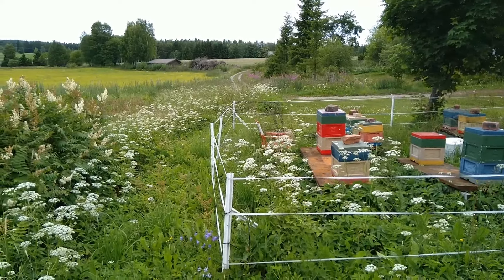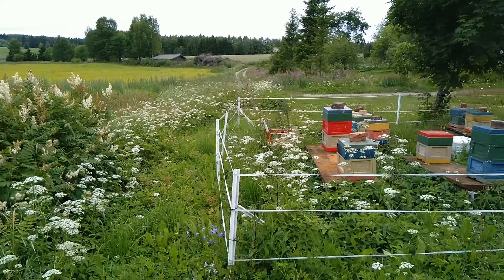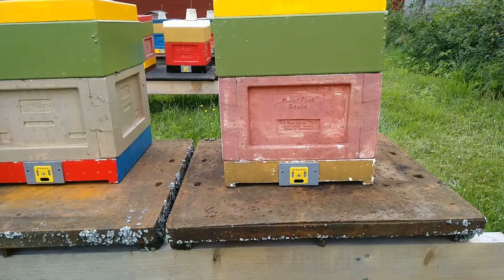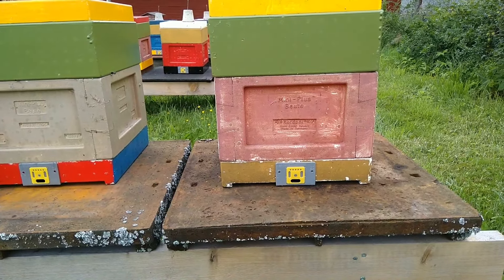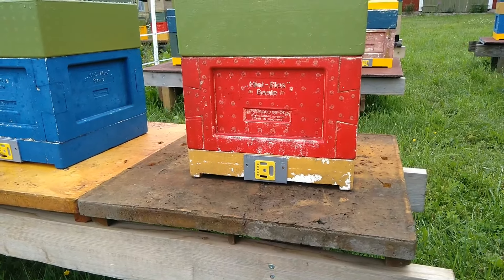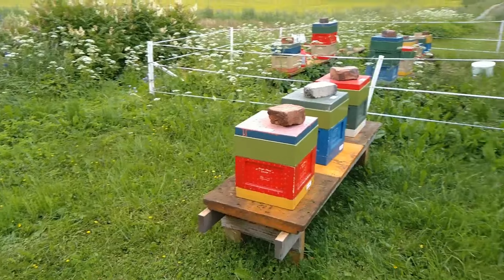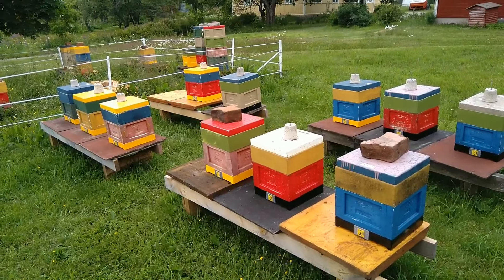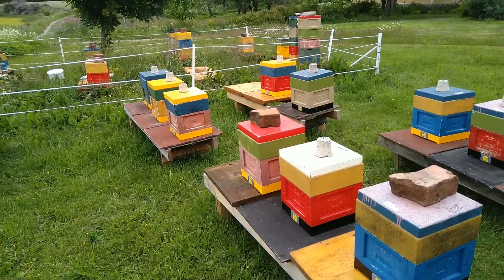Inseminated queens in Mini-Plus hives